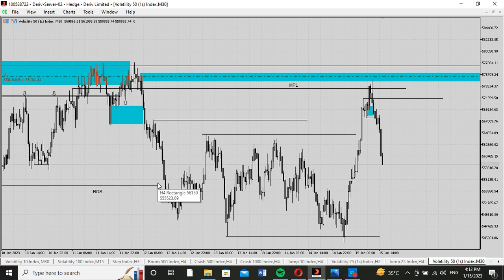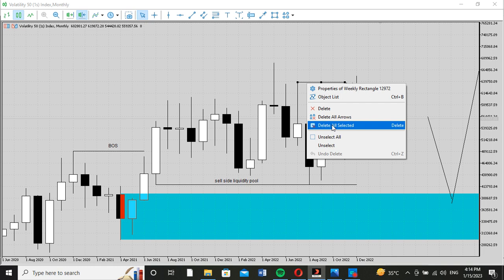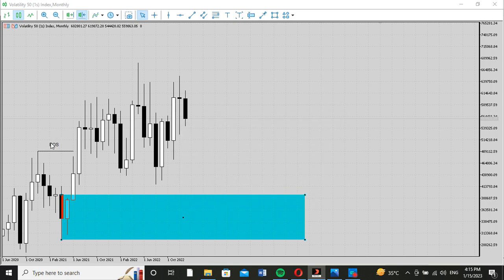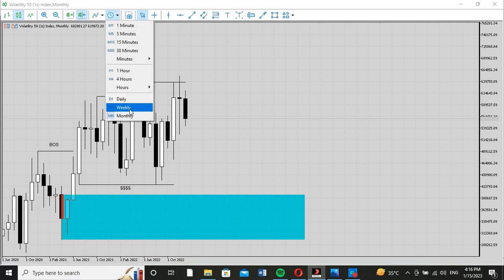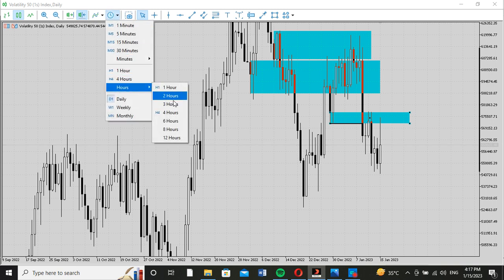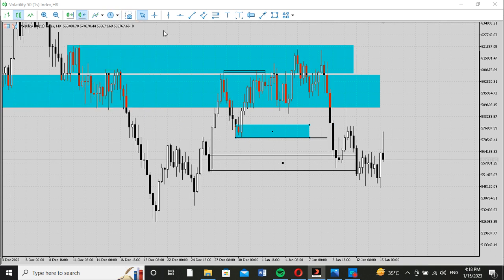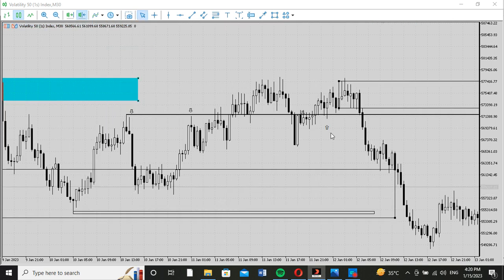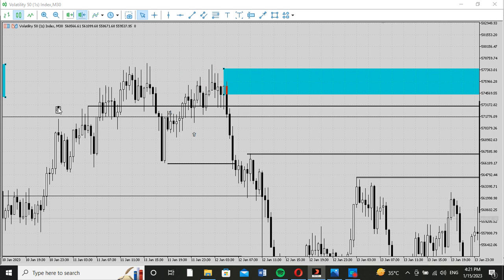Live trade execution analysis on vix50(1s) (synthetic indices) (SMC, MPL)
Live trade execution on synthetic incdices, vix50(1s), using mpl confluence, qml, higher timeframe bias, breaker block and other confluence.